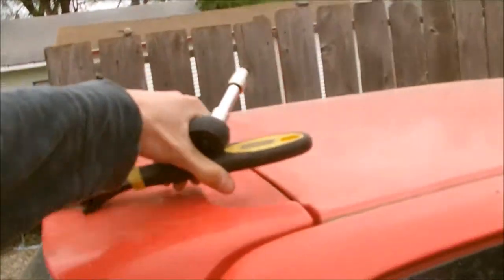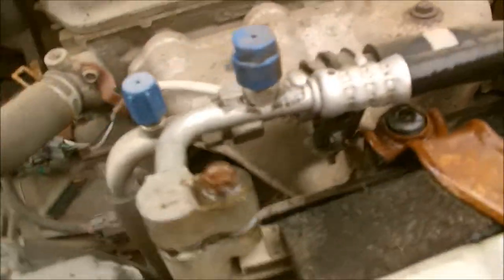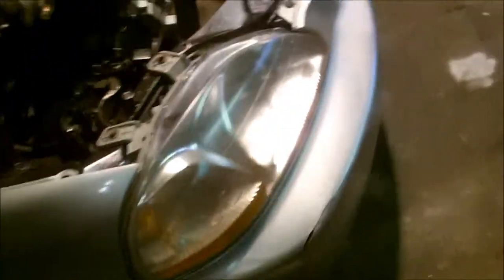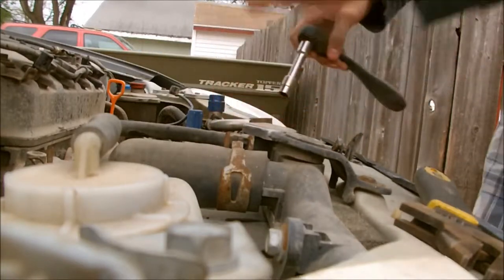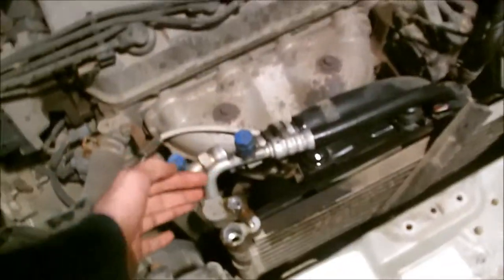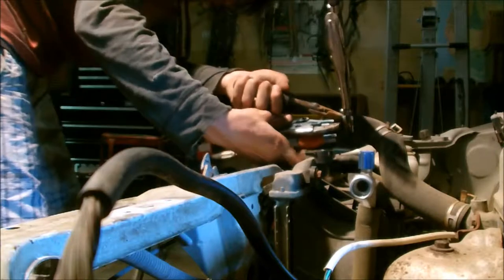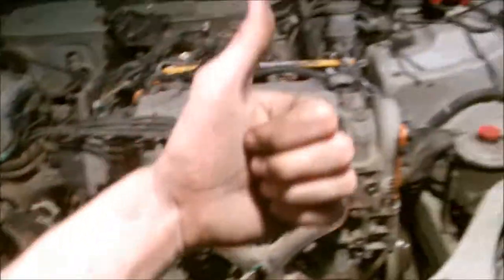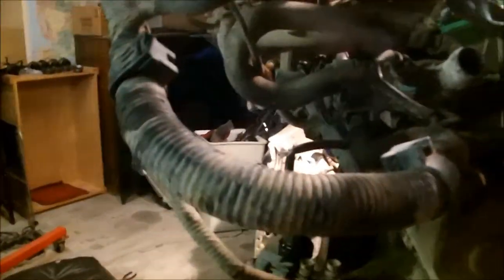Update on the b18 sedan and pulling engine out of another 98 civic!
sorry about the lengthy video but i got a 98 civic and pulled engine out.